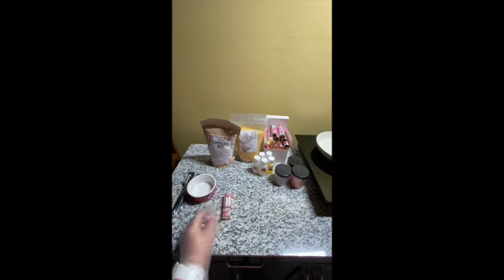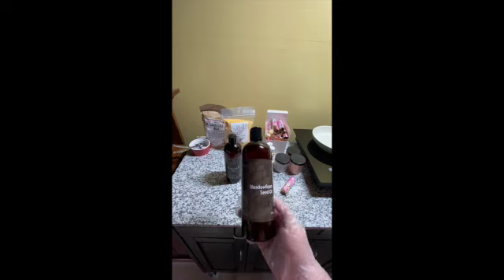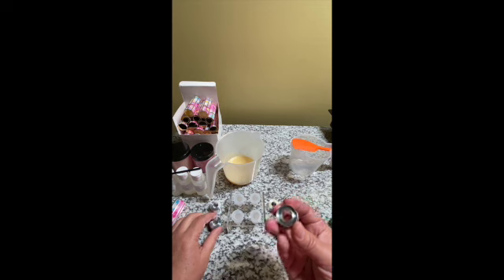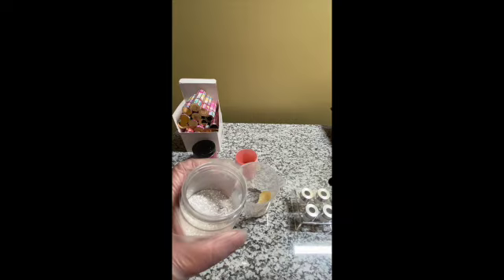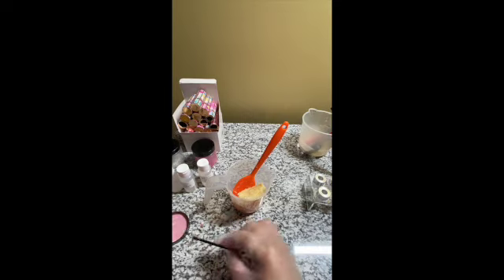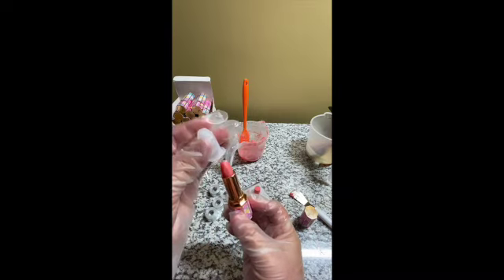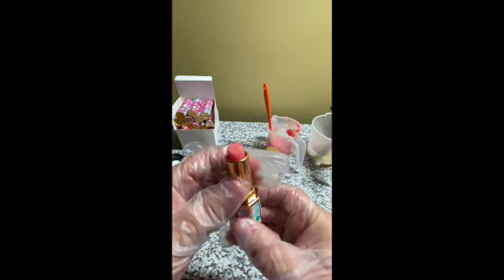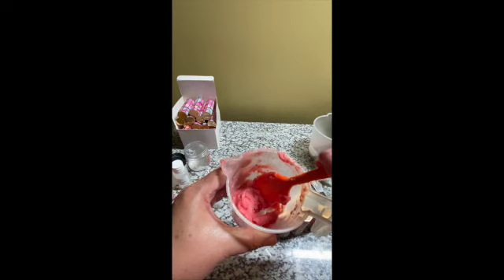Lip Shield Lipstick Video SD 480p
Process of how to make lipstick base.